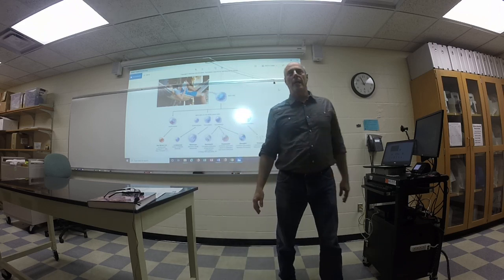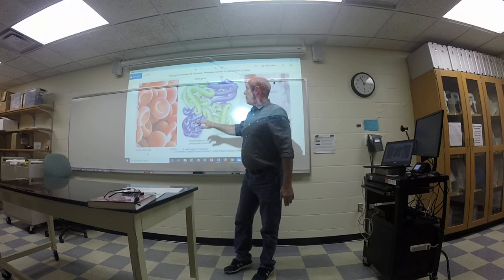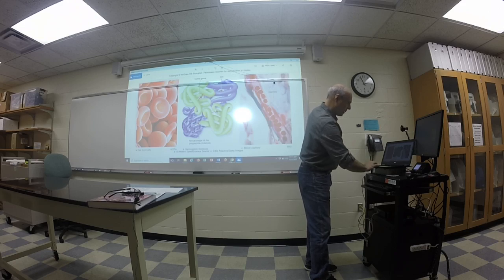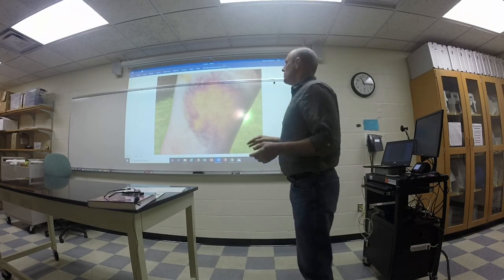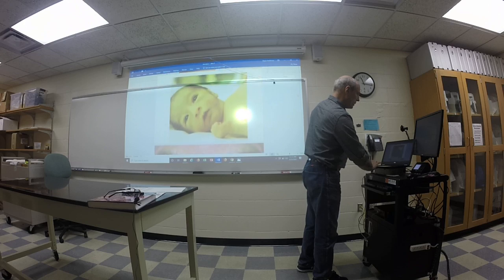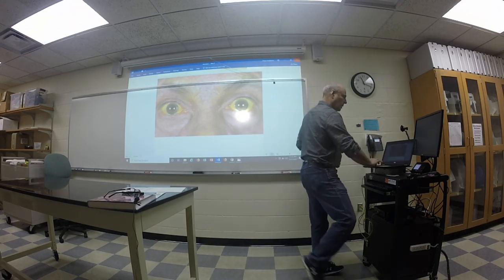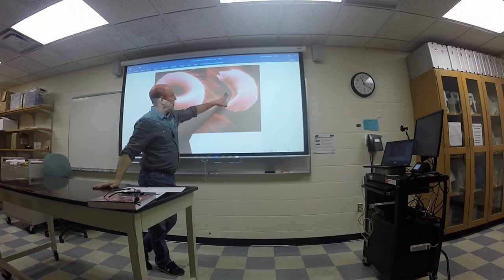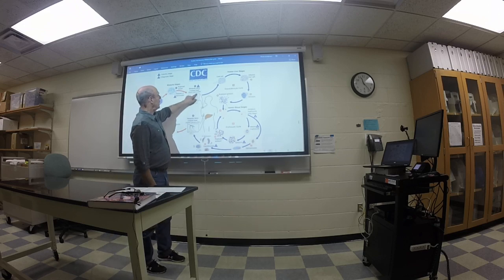Circulatory system video lecture 2